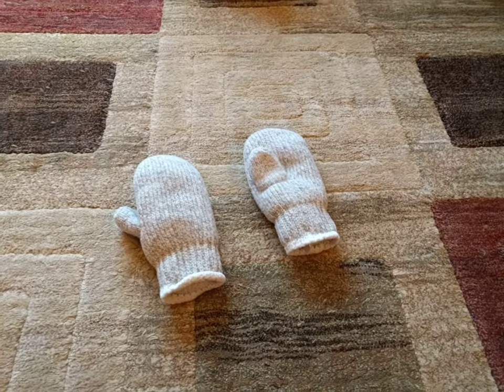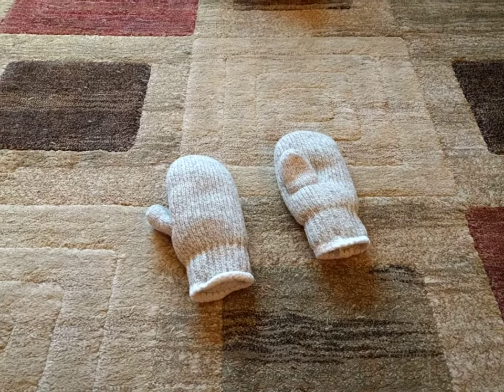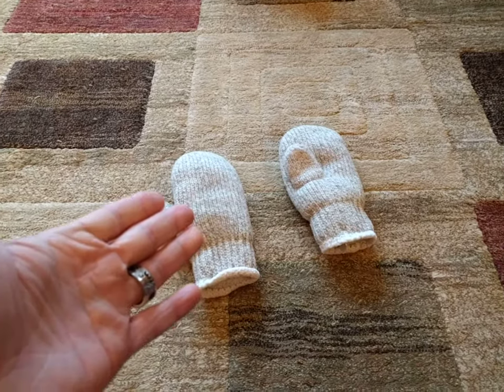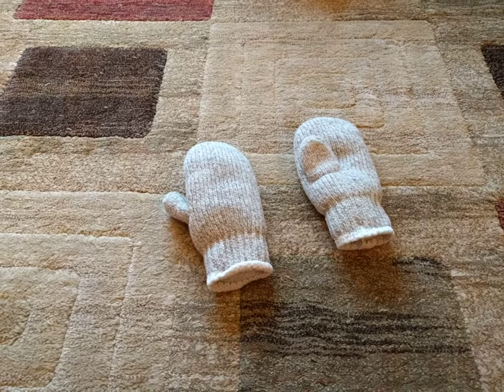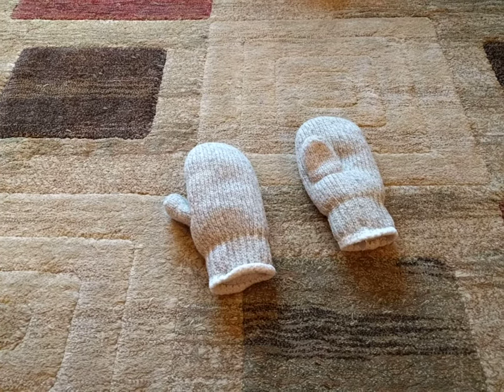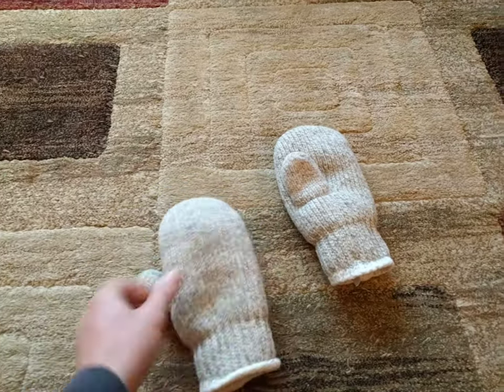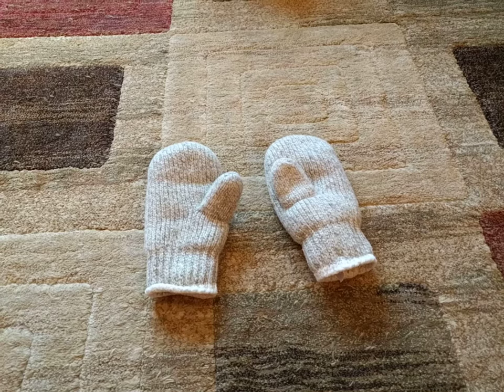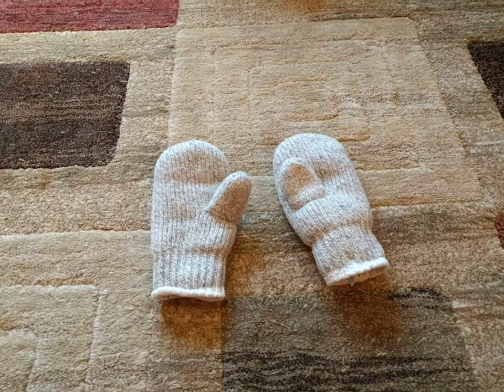Fox River Ragg Mittens For Running Review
Once it gets below about 45F gloves become more important. And when it goes much colder, mittens are a great option. The Fox River Ragg Mittens were a very affordable choice with no frills that fit the bill.

Not only were they around the $10 mark, but they are very comfortable and thick enough to block out a lot of wind and weather effects. While they might not stop a sub-zero blizzard they will perform for most conditions that people will encounter.

If you're going to see a lot of moisture you should be looking at something with Gore-Tex anyways - I prefer these for runs in the sub 30F to 0F temperature range where I need to stay warm but don't need massive amounts of heat retention.

Overall I have found the Fox River Ragg mittens to be very easy to wear, and even when I'm a little warm and my hands heat up I've just tossed them into the washing machine and dryer and they are ready to go again.

The price point is also handy - if they get really beat up or nasty through a season you can easily replace them. So far I've washed them numerous times and taken them out on the road and trail in snowy and windy conditions and been very happy.